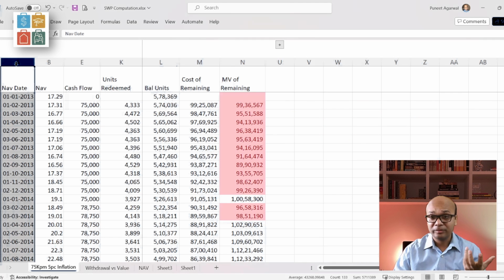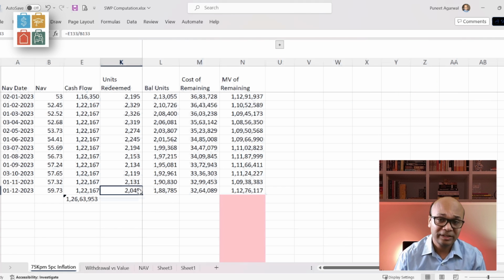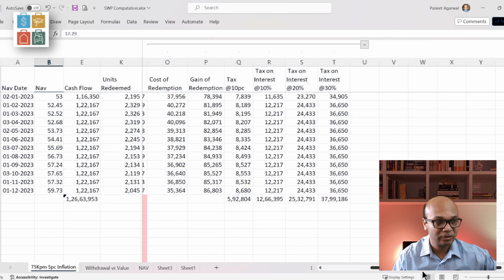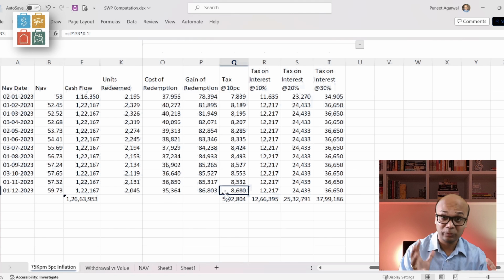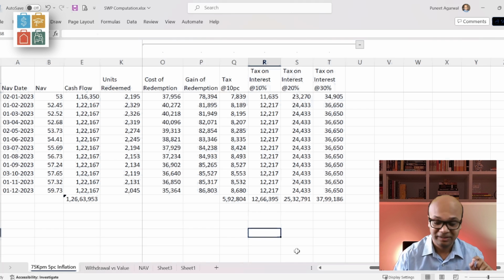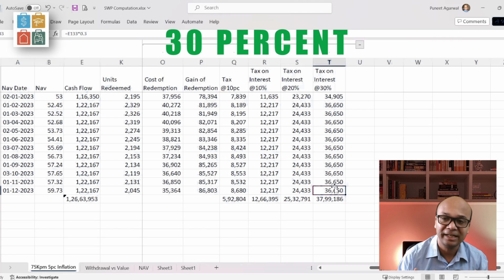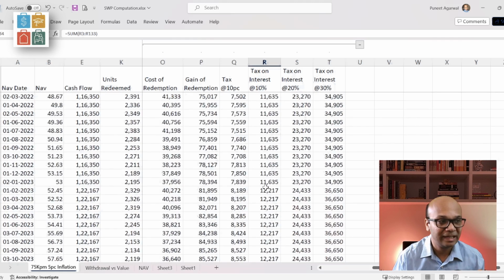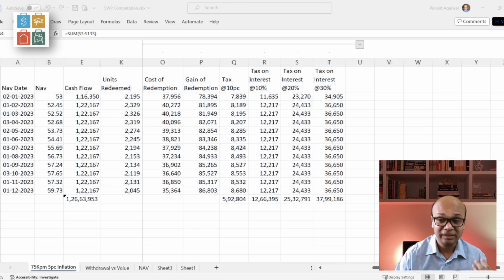Save Taxes on Systematic Withdrawal Plan SWP 2024 | What you Need to Know !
Before going through this video, you can go through the introductory video related to Systematic Withdrawal Plan

Tax on SWP
We take Example on Excel on how SWP works
Explanation of how swp is more tax efficient versus a usual regularincome sources.
How tax is computed on SWP. It covers capital gain calculations on SWP.

taxation mutualfunds regularincome systematicwithdrawalplan swpcollections sipswp combo.